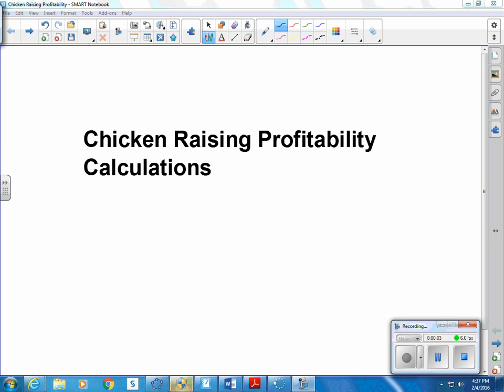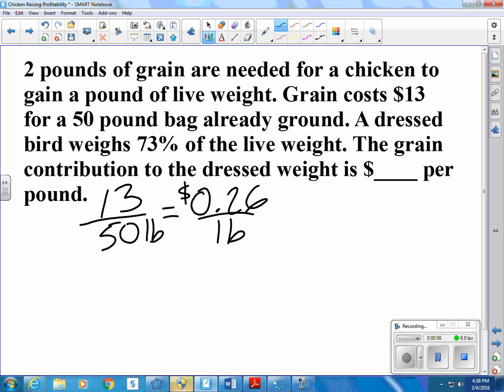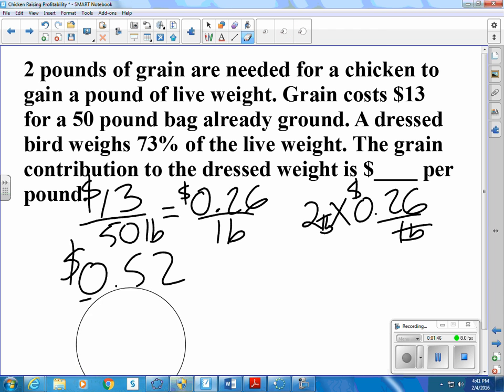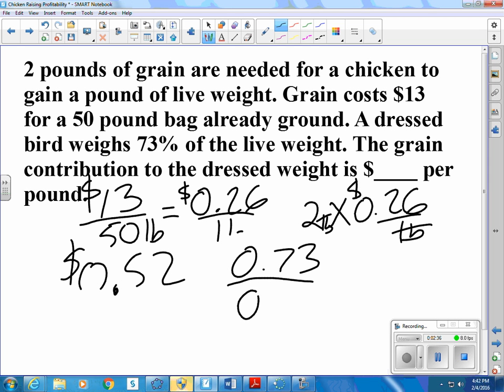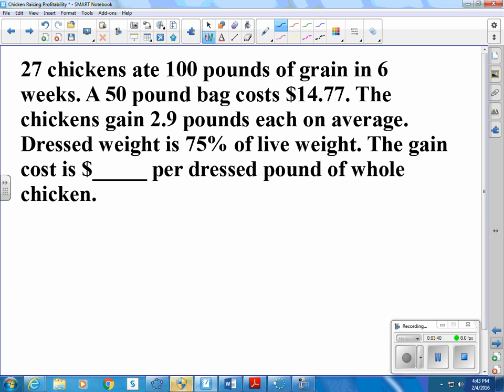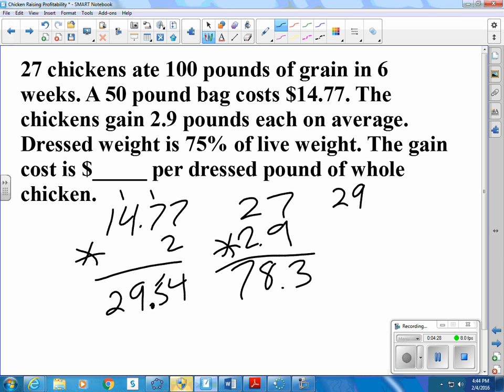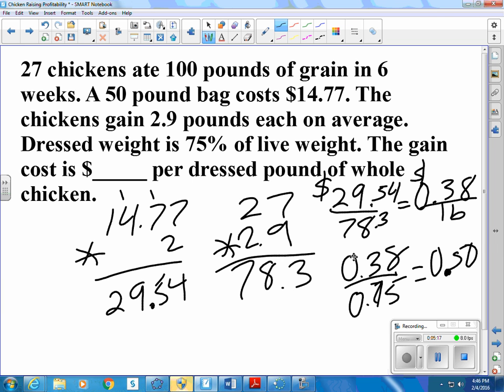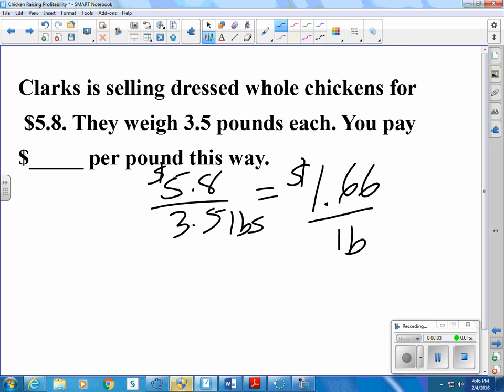Chicken Raising Profitability video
Calculate the Profitability of Raising Chickens